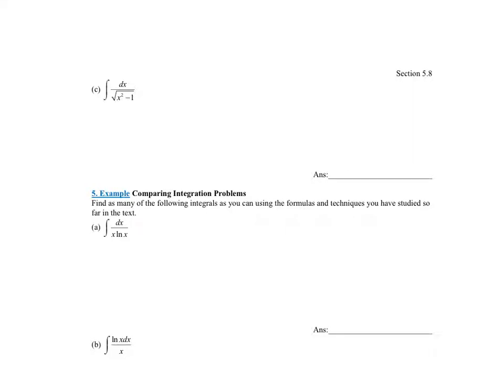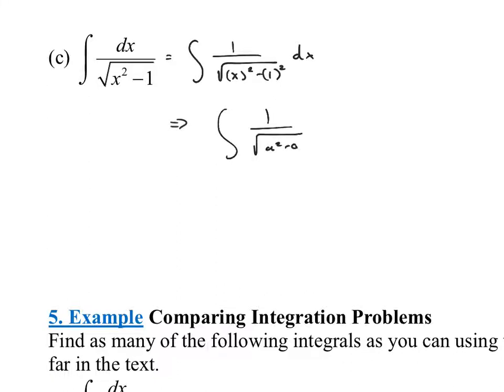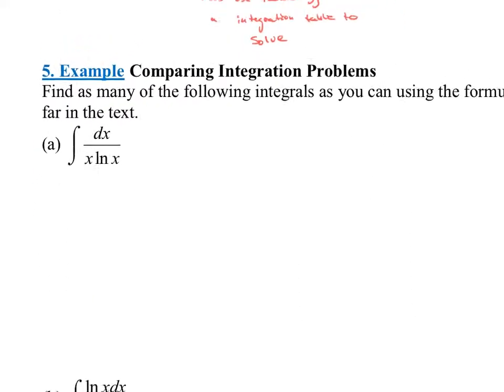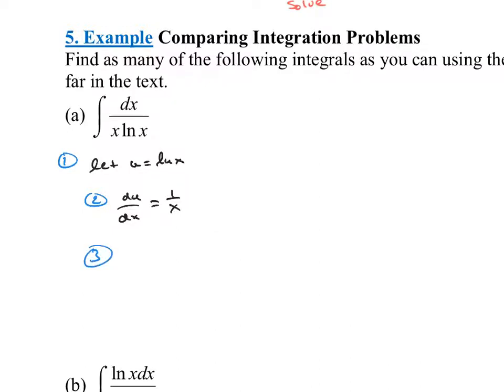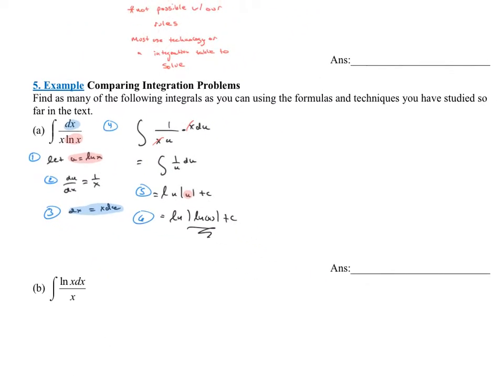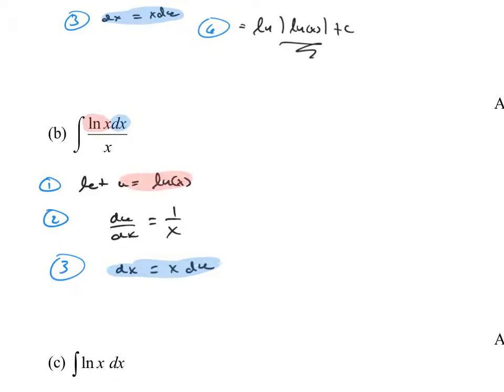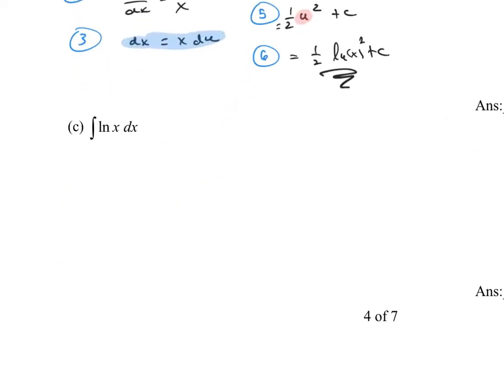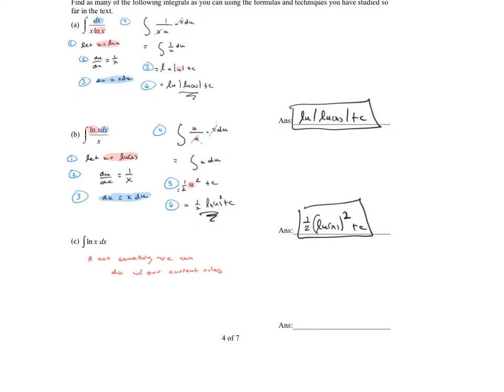5.8 Inverse Trigonometric Functions- Integration-4